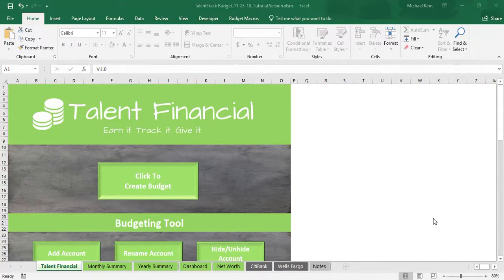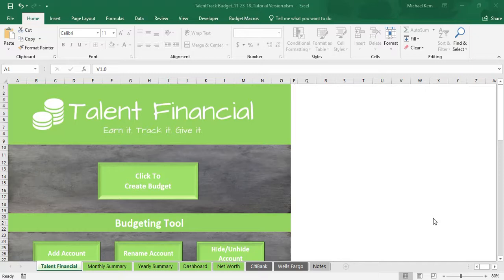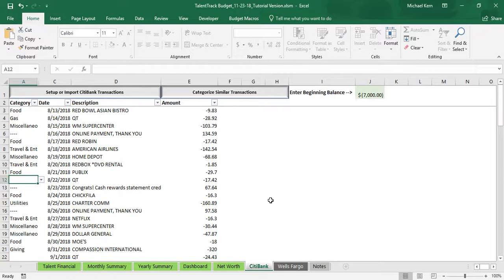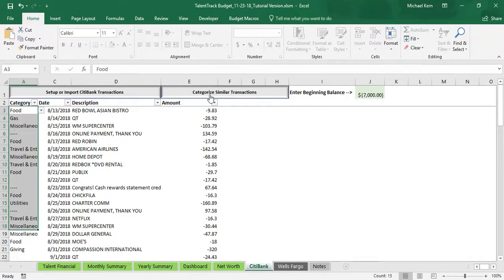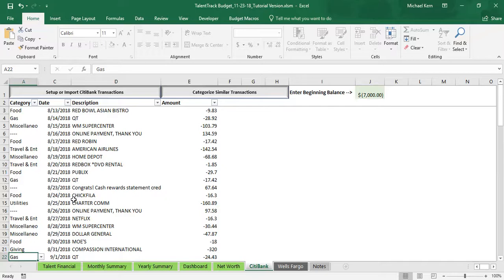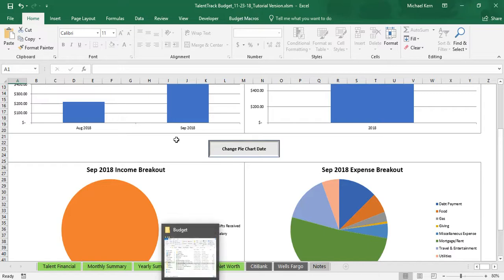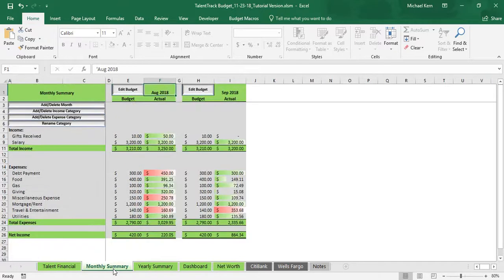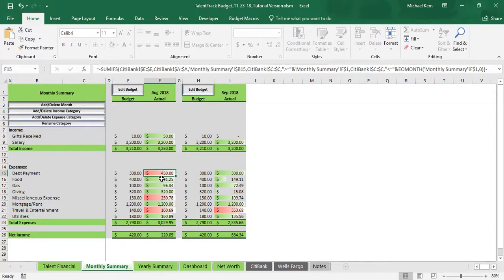Talent Financial Budgeting Tool: Overview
Learn about Talent Financial's easy to use budgeting tool, designed to give a comprehensive financial picture!